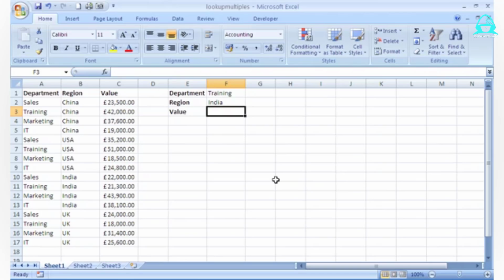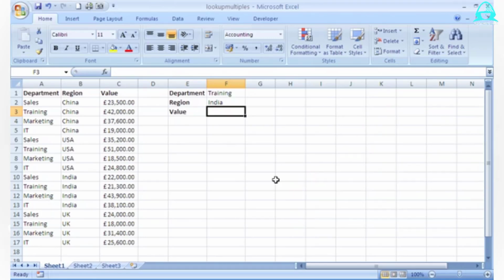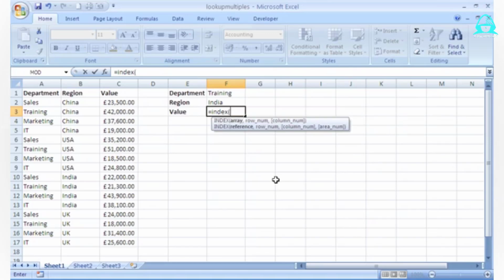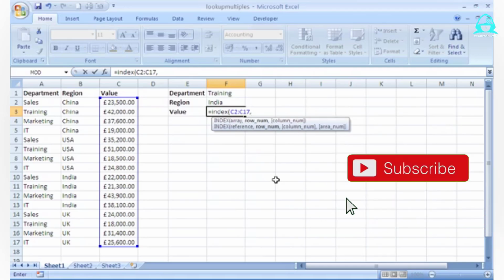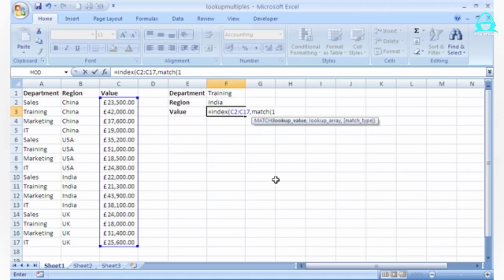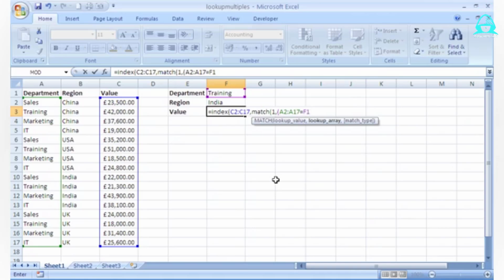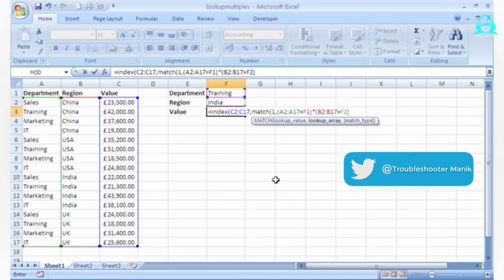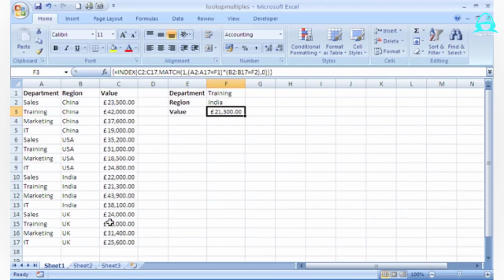NO FILTER? NO PROBLEM! How to Lookup Multiple Values in Excel (XLOOKUP Magic)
Struggling to get Excel to return more than just the first match? In this tutorial, you'll learn how to lookup and extract multiple values based on a single criteria using the powerful XLOOKUP function. We'll break down the formula step-by-step so you can master it for any dataset.

🔍 What You'll Learn:
00:00 - The Problem with VLOOKUP and Traditional Lookups
00:45 - Introducing the XLOOKUP Function
01:30 - Building the Formula to Return Multiple Values
03:15 - How to Spill Results Vertically (Dynamic Arrays)
04:40 - How to Spill Results Horizontally (A Clever Trick)
06:00 - Handling Errors and Making the Formula Bulletproof
07:30 - Real-World Example: Creating a Dynamic Report

📌 FORMULAS USED:

For Vertical Spill: =XLOOKUP(H3, A2:A10, B2:B10, "Not Found") (This is the simple, wrong way first to show the problem)

The CORRECT Formula: =XLOOKUP(H3, A2:A10, B2:B10, "Not Found", 2, 1) (This is the key!)

💬 Got Questions?
Ask in the comments below! I read every single one.